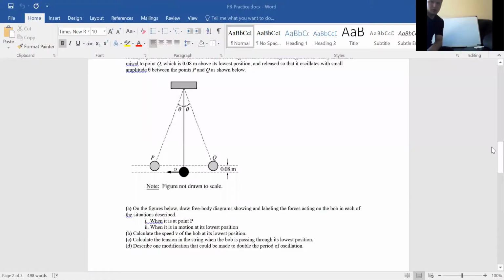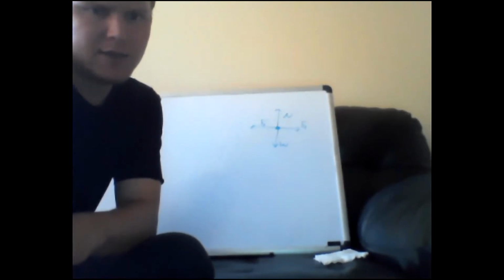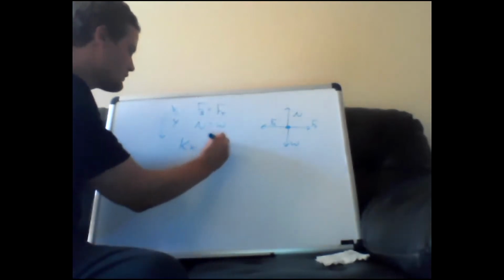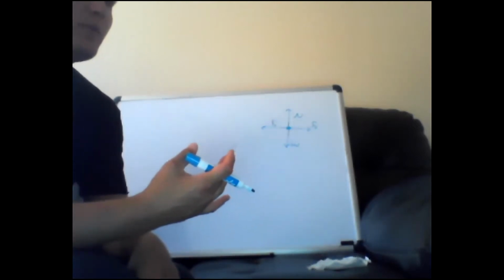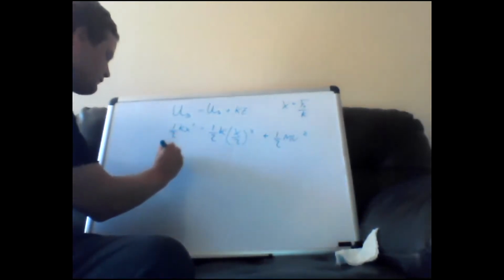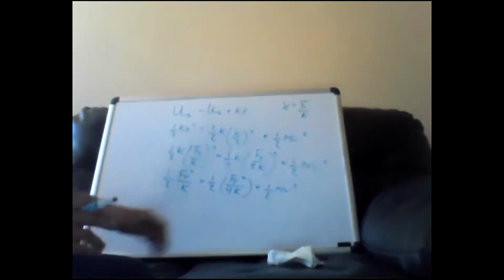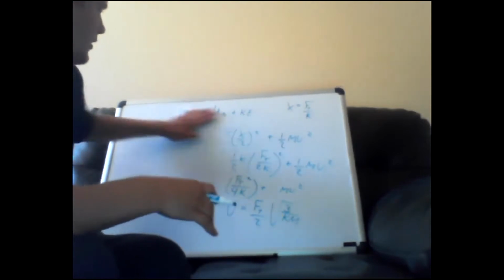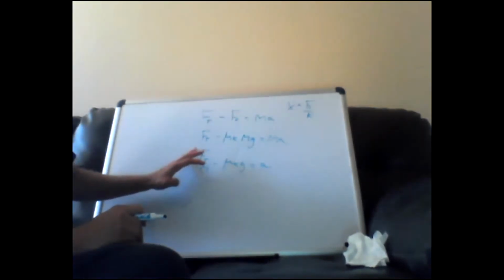SHM FRQ 3